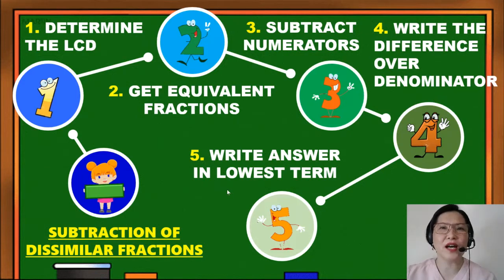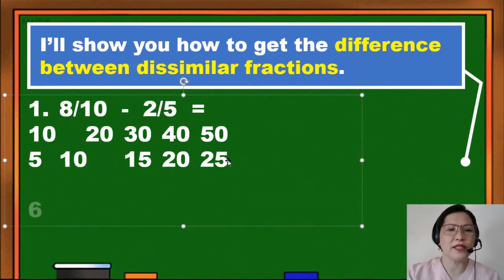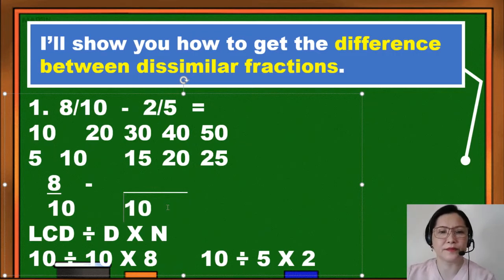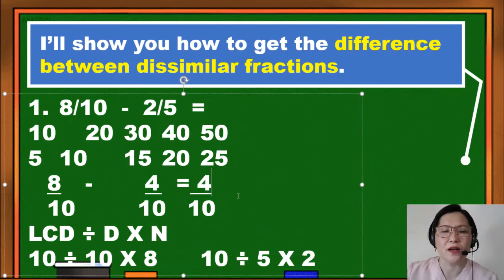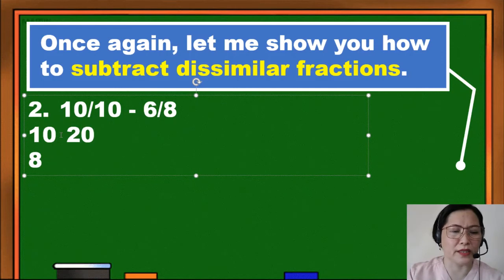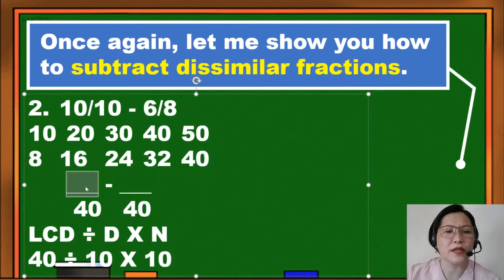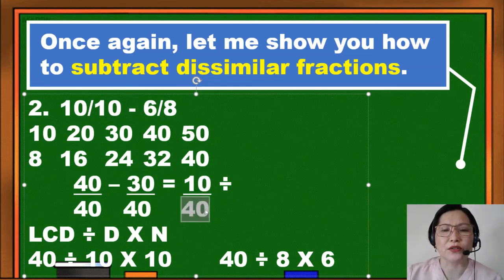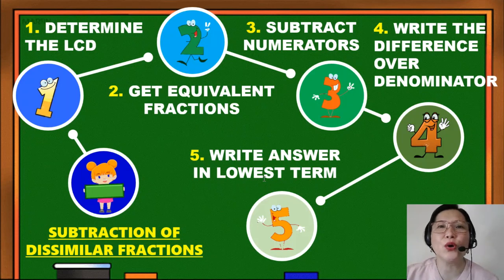👌 SUBTRACTION OF DISSIMILAR FRACTIONS l MADE EASY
👩‍🏫🕮🖥️📡👨👧🏡  This is a tutorial video prepared to help MADES pupils understand the given topic and guide them in accomplishing their modules and activity sheets.

9️⃣ to make a part of my outro - Video Editor which is built in with Windows 10